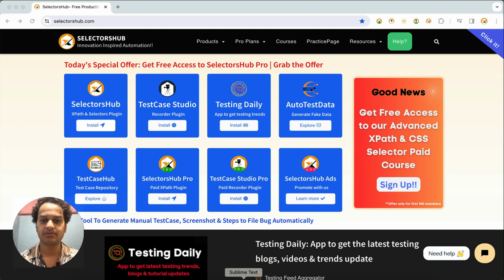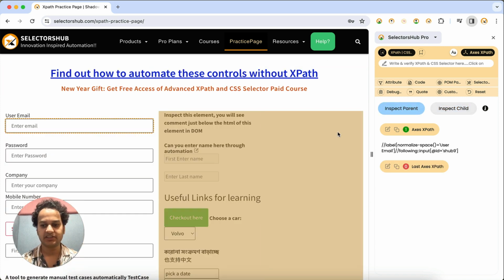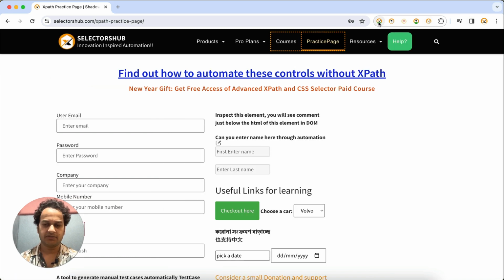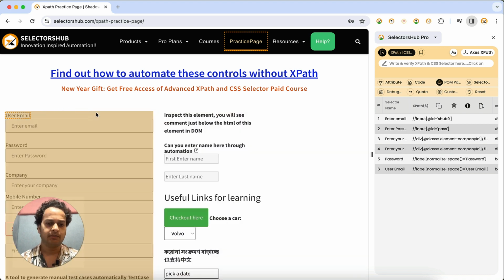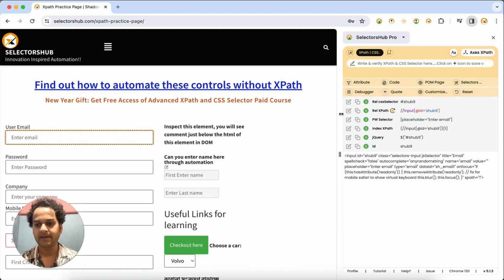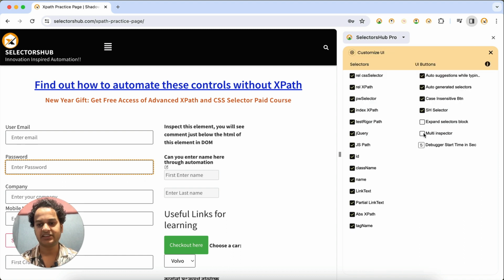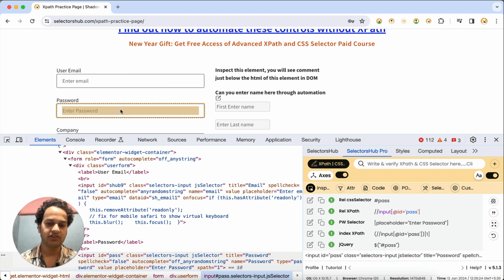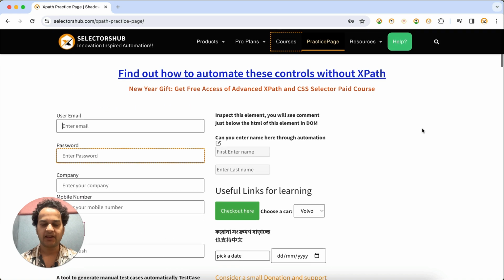How to Disable SelectorsHub Pro Inspector After Inspecting 1 Element?